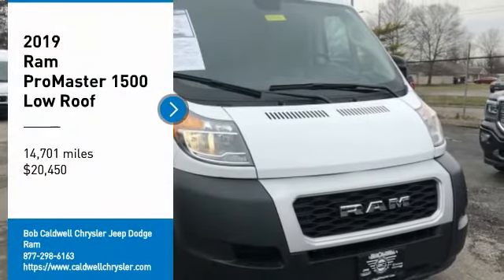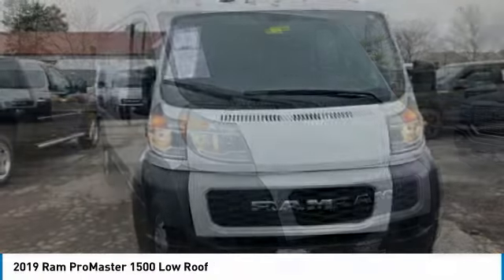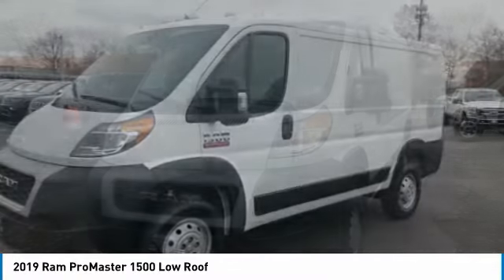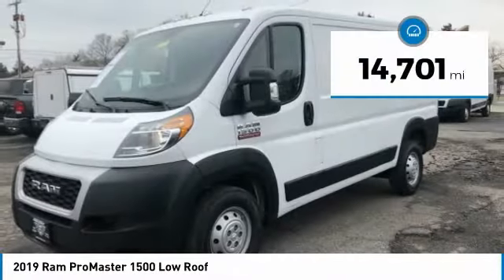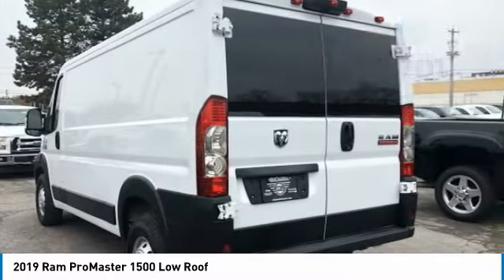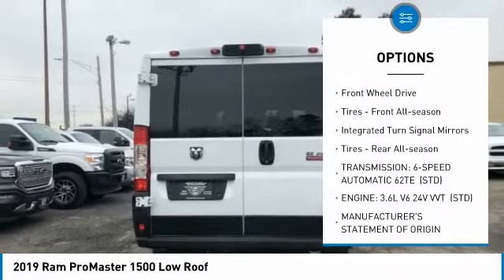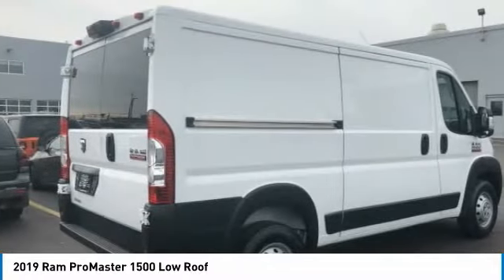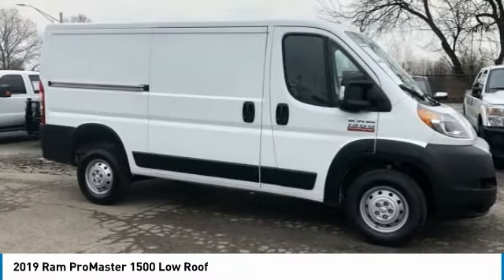2019 Ram ProMaster 1500 39445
2019 RAM PROMASTER 1500 Columbus, OH
Stock# 39445

This Ram ProMaster Cargo Van delivers a Regular Unleaded V-6 3.6 L/220 engine powering this Automatic transmission. WHEELS: 16  X 6.0  STEEL (STD), TRANSMISSION: 6-SPEED AUTOMATIC 62TE (STD), TIRES: LT225/75R16E BSW ALL SEASON (STD).

*This Ram ProMaster Cargo Van Comes Equipped with These Options *
QUICK ORDER PACKAGE 21A -inc: Engine: 3.6L V6 24V VVT, Transmission: 6-Speed Automatic 62TE , SPEED CONTROL, REAR HINGED DOORS W/FIXED GLASS -inc: Deep Tint Sunscreen Glass, MANUFACTURER'S STATEMENT OF ORIGIN, FRONT LICENSE PLATE BRACKET, ENGINE: 3.6L V6 24V VVT (STD), BRIGHT WHITE CLEARCOAT, BLACK, VINYL BUCKET SEATS, Wheels: 16  x 6.0  Steel, Variable intermittent wipers.

Test drive this must-see, must-drive, must-own beauty today at Bob Caldwell Chrysler Jeep Dodge Ram, 1888 Morse Rd, Columbus, OH 43229.